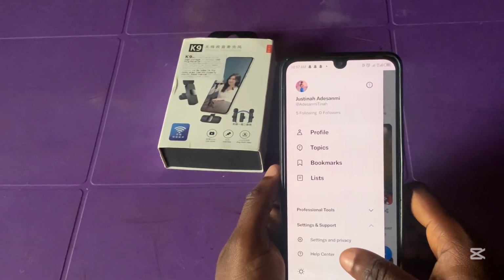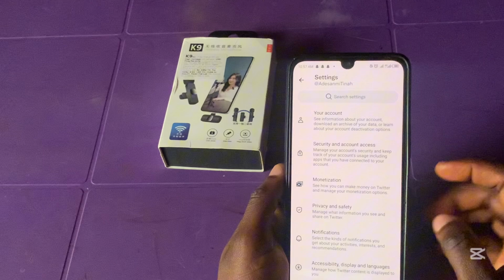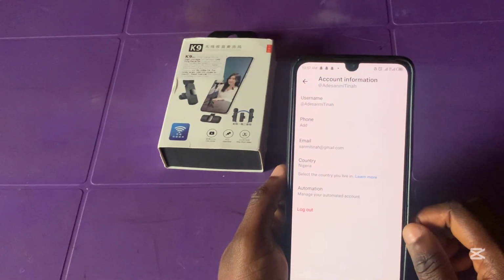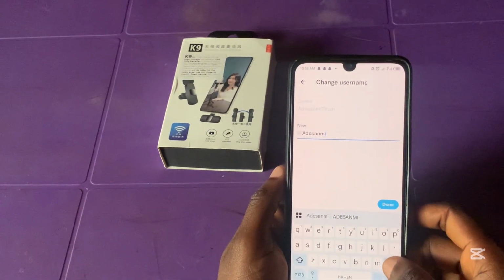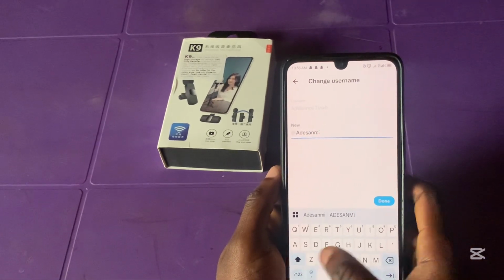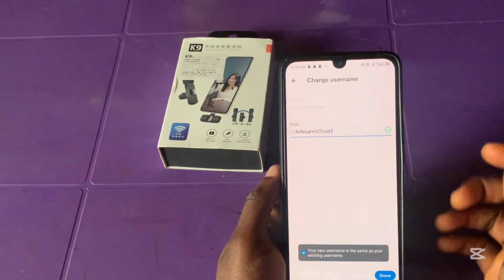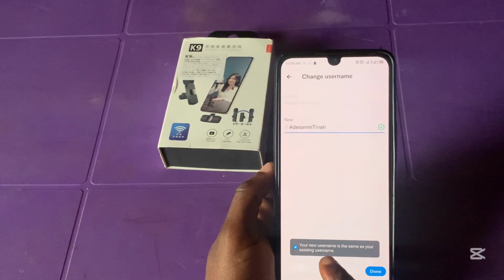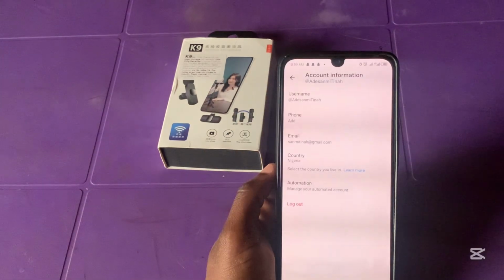How To Change Username On Twitter or X